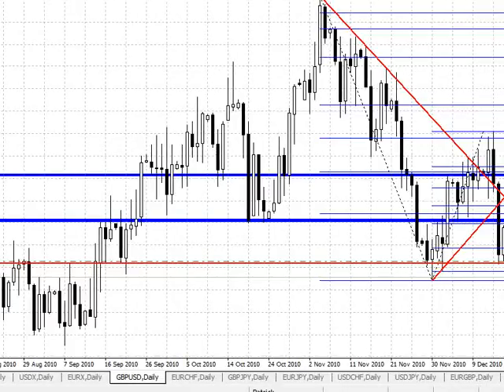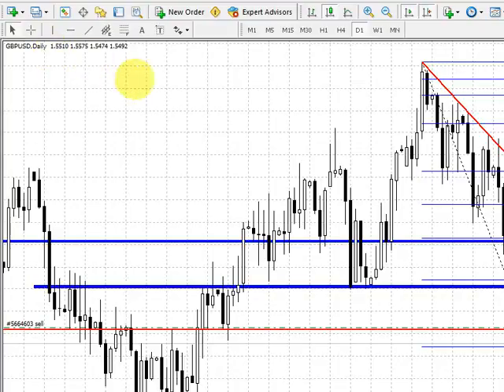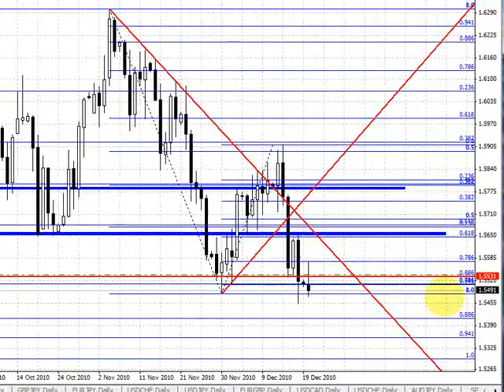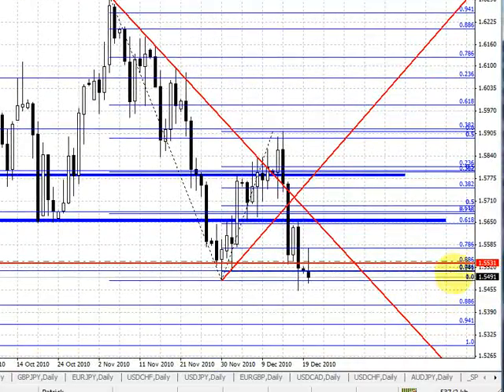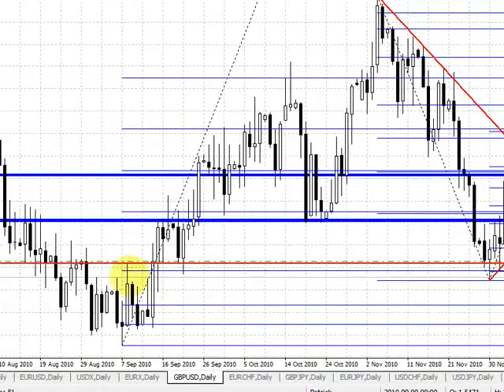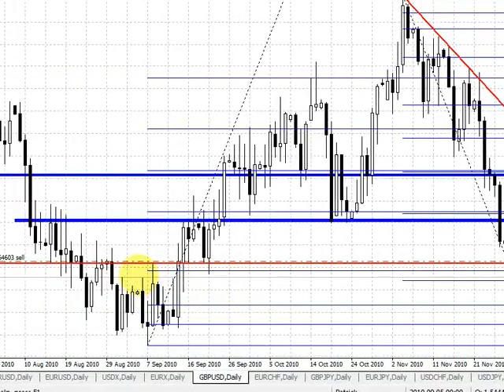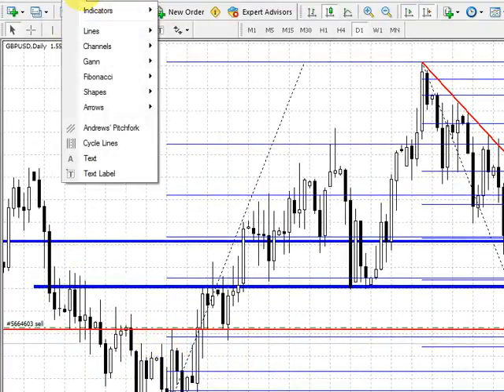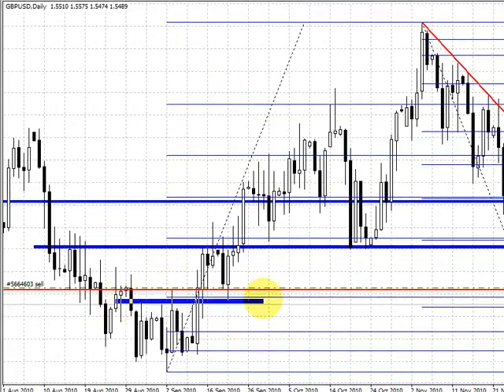GBPUSD FOREX Review - 20-12-2010